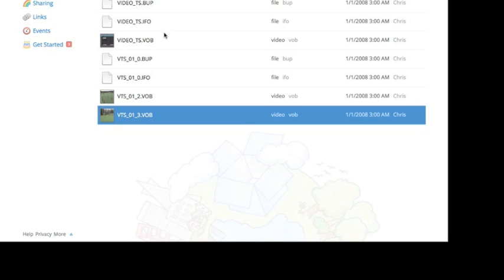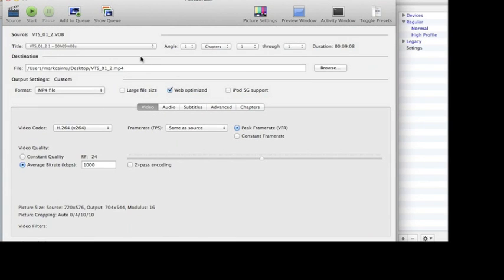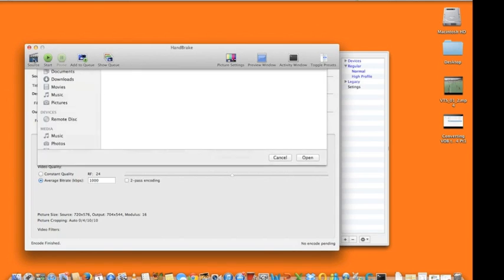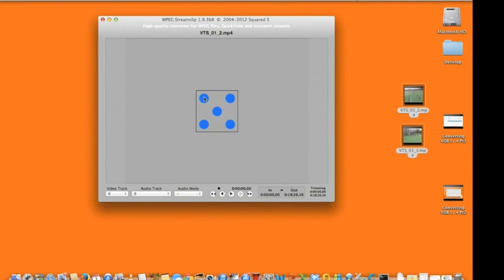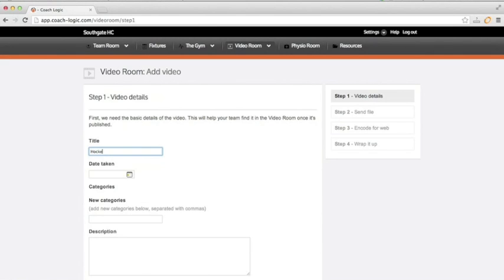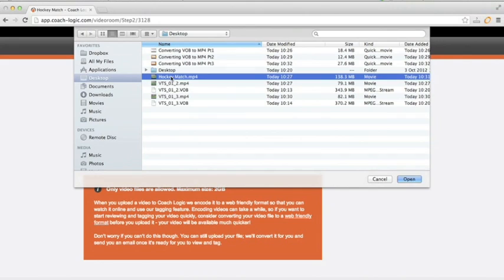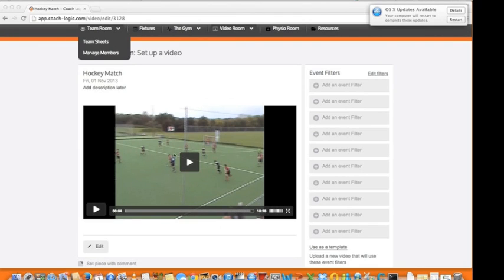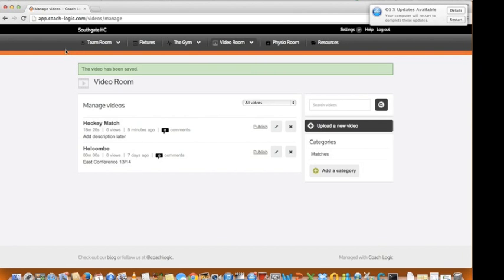Convert VOB to MP4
VOB Files are the usual file type found on burned DVDs. This video tutorial shows you how to convert the VOB files to MP4 so that your video can be uploaded to Coach Logic.

For more help and FAQ's go to our helpdesk at coachlogic.zendesk.com